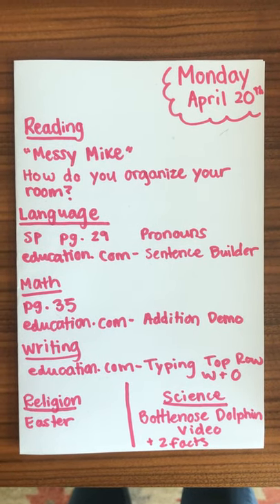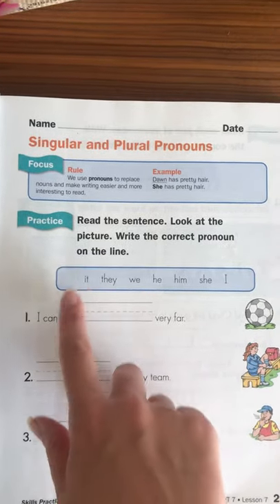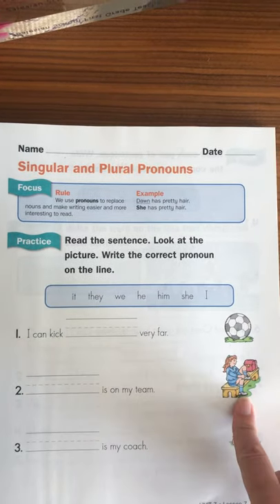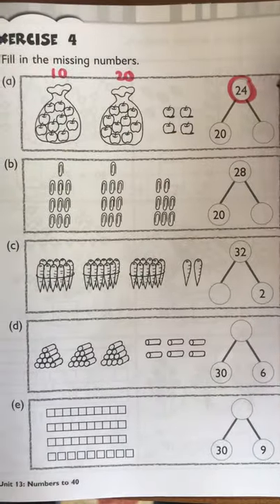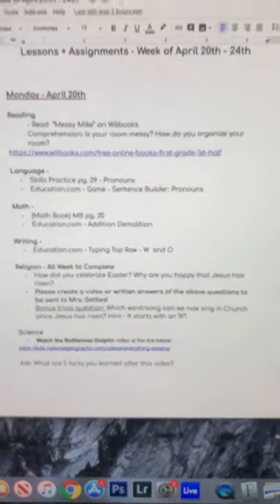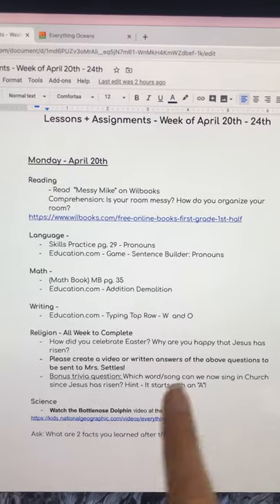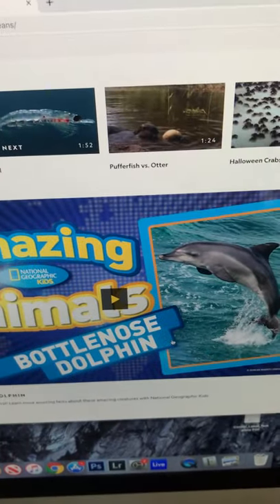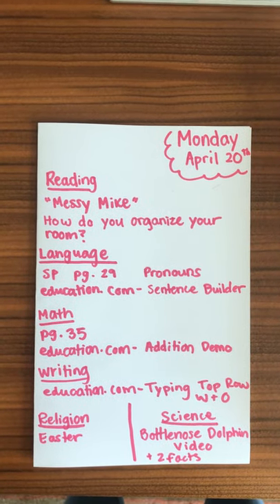Lesson Overview April 20th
Reading - Messy Mike, Language - Pronouns, Math - Double digit addition + counting, Writing - Typing practice, Religion - Easter, Science - Bottlenose Dolphin Facts